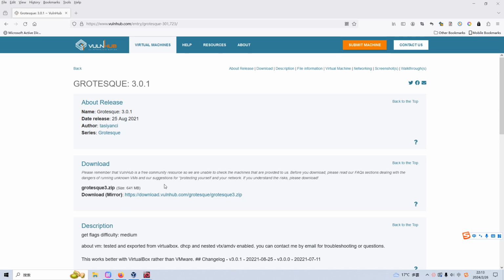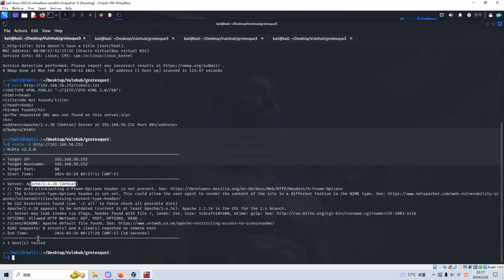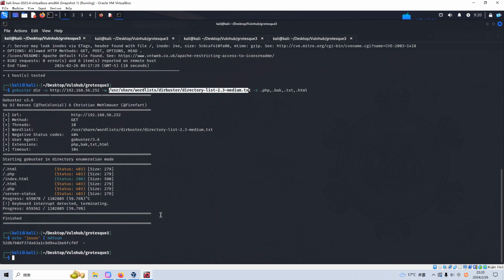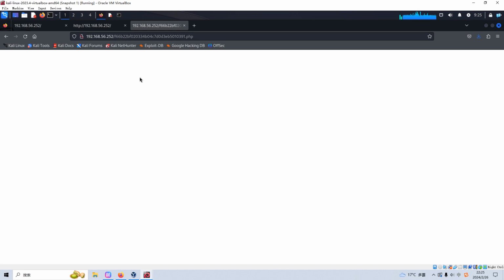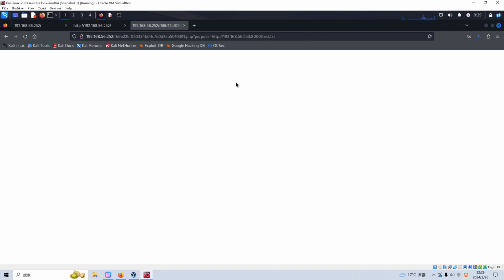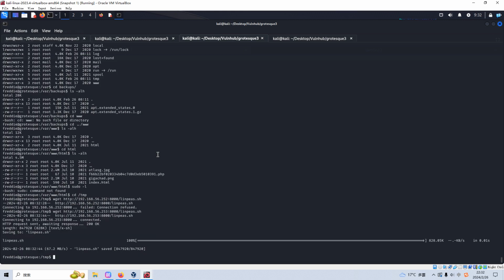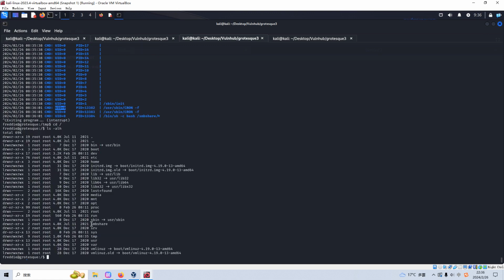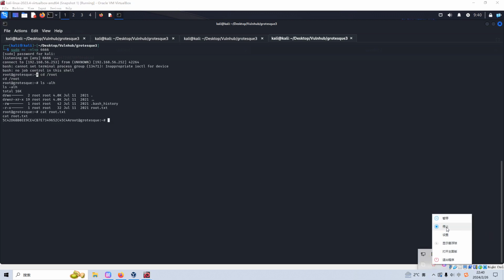Cyber Security | Ethical Hacking | Pentesting Lab | Vulnhub | Walkthrough | Grotesque 3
Virtual Machine Name:  Grotesque: 3.0.1